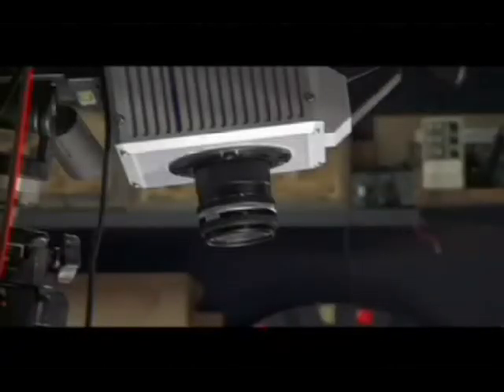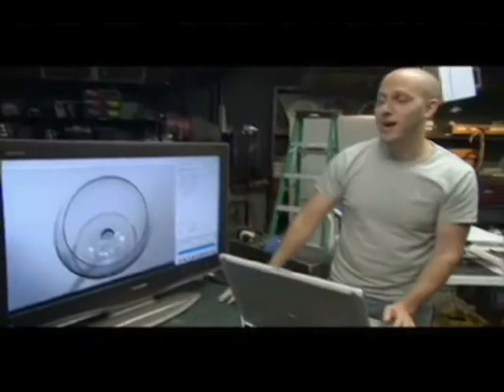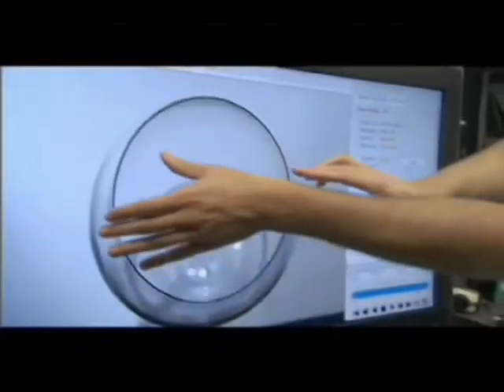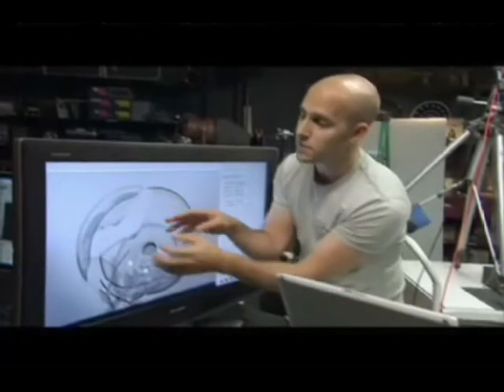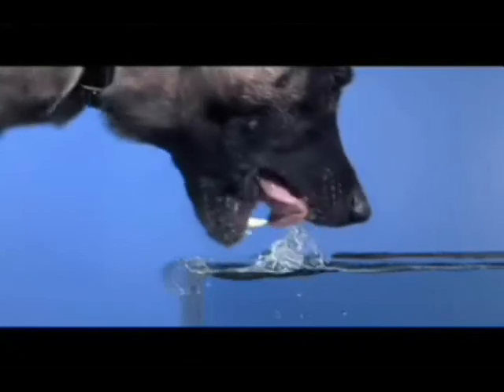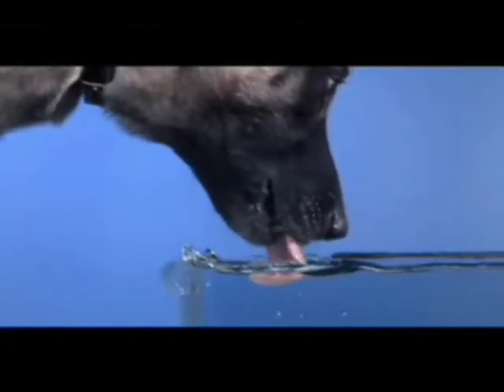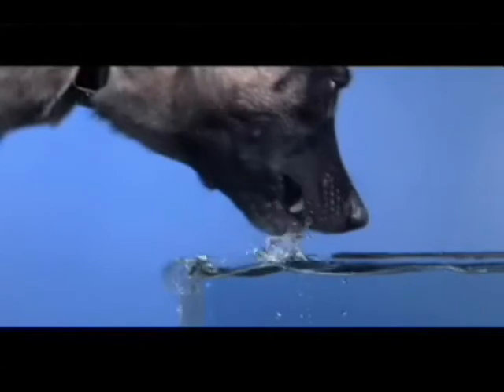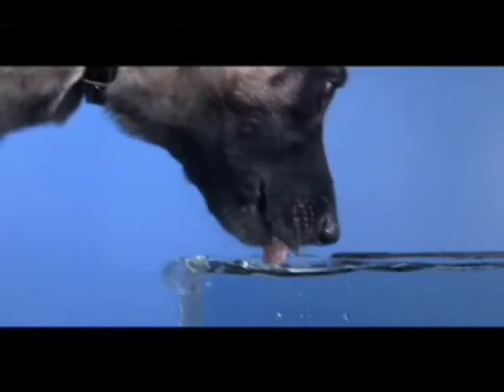Fun Clips From Time Warp